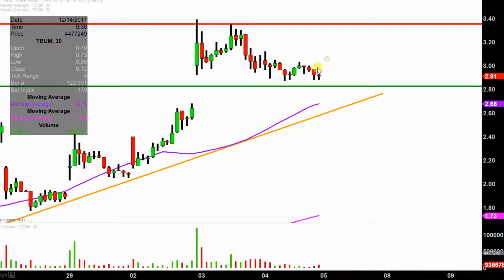Pareteum Corporation - TEUM Stock Chart Technical Analysis for 01-04-18